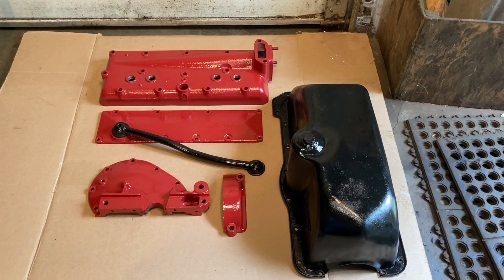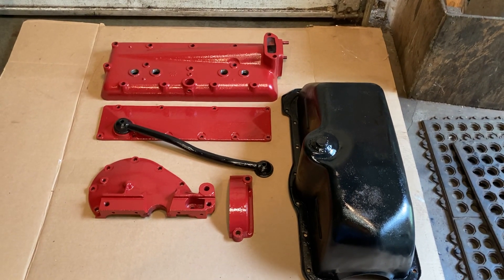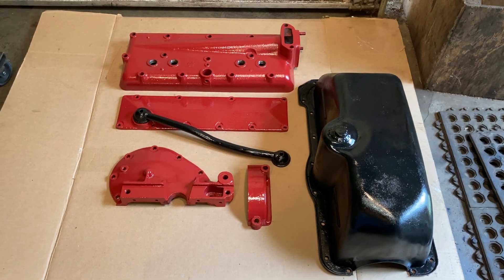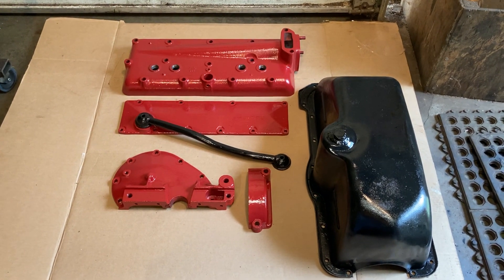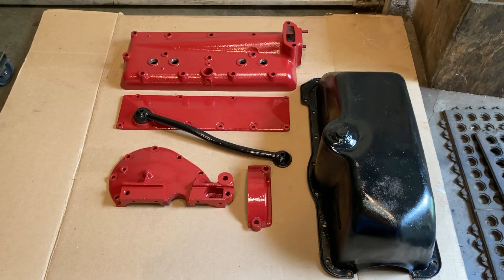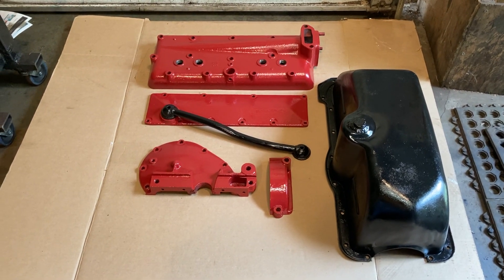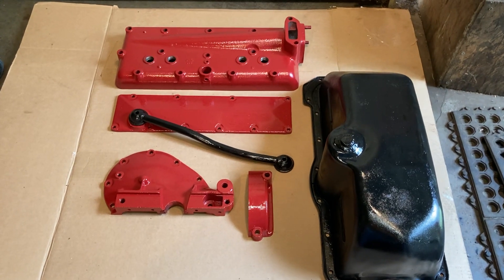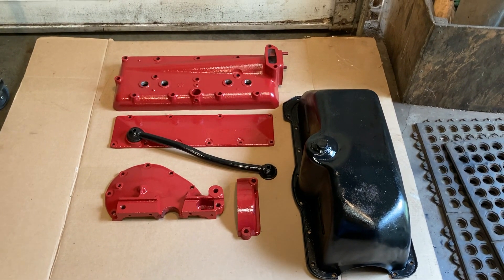The Krusty Model A Engine Part 4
Got the head and some other stuff cleaned up and painted red, just for fun.